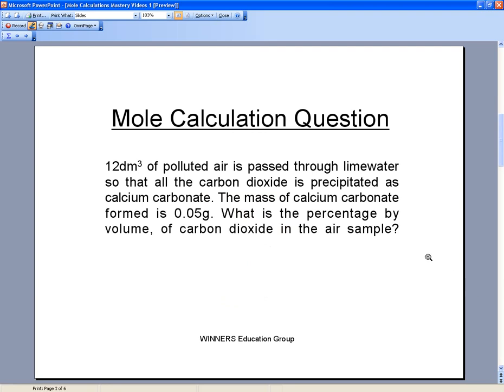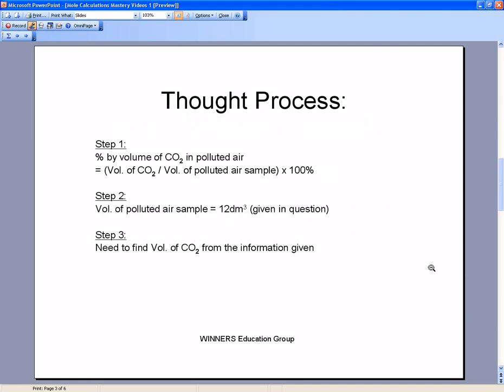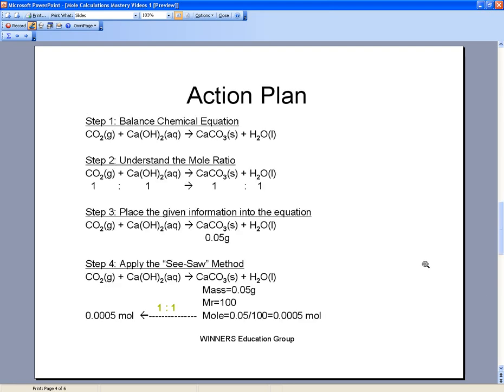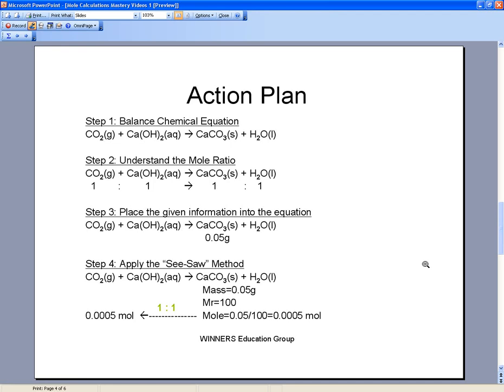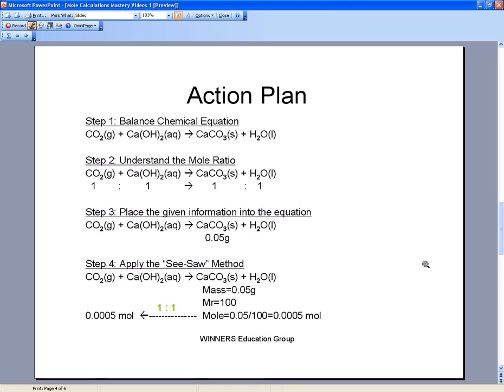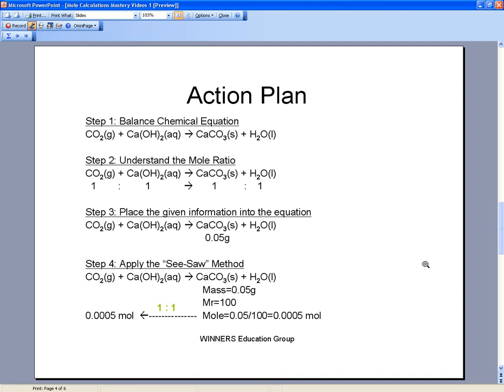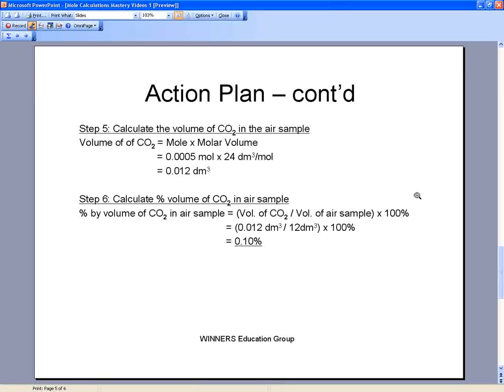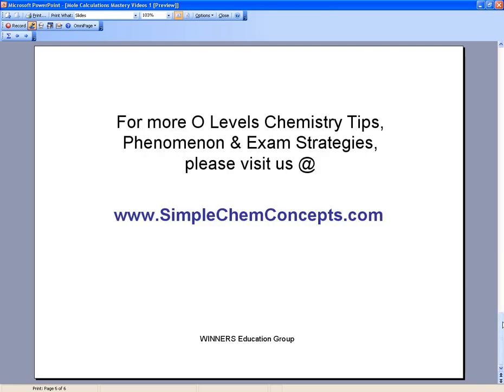O-Level Chemistry . IP Chemistry: Mole Calculation / Mole Concepts - Acids, Bases & Salt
Chemistry website that shares with you Chemistry Tips, Phenomenon and Exam Strategies so that Chemistry students can master Chemistry effectively and efficiently. This allows students to score the grades they truly deserve in their GCE O Level Chemistry, ICGSE, IB and IP Chemistry Exams. Discover how you pass Chemistry with distinction